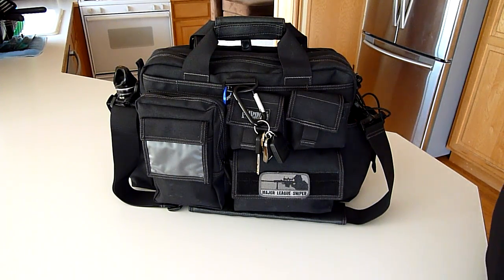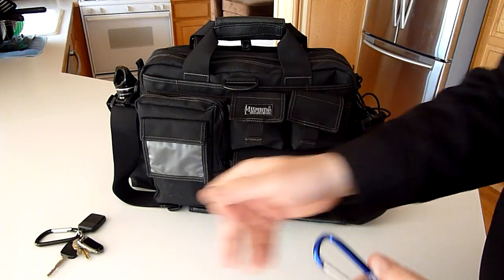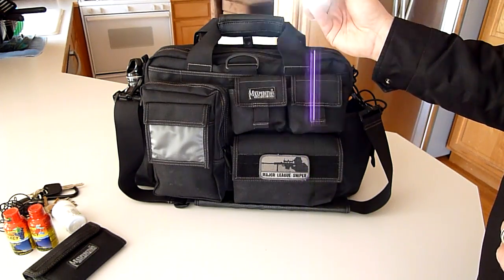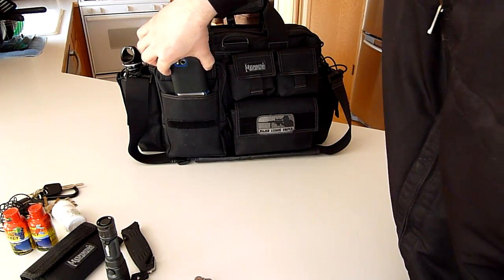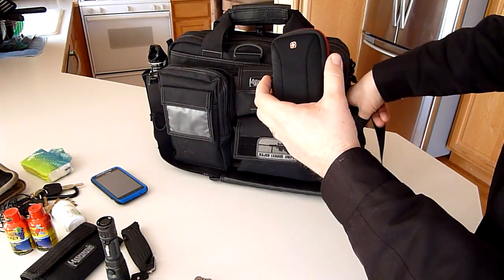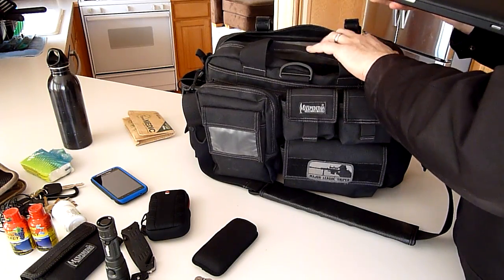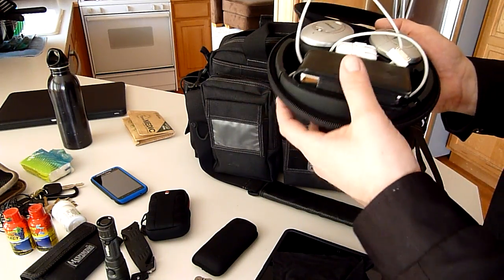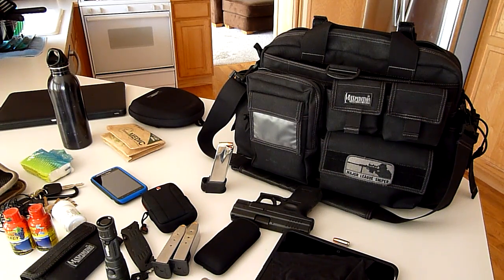Modern Day Survivalist EDC and First YouTube Video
This is my current EDC (Every Day Carry) bag and first YouTube video featuring the Maxpedition Tactical Attache Bag.

Big shout out to all the YouTube prepping, survival and tactical community for providing great insight into products, techniques and more.